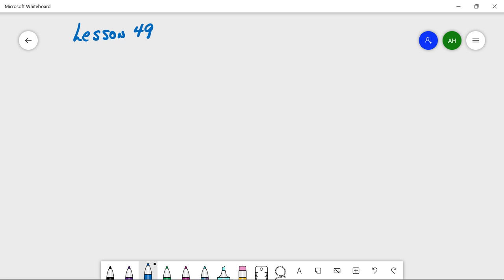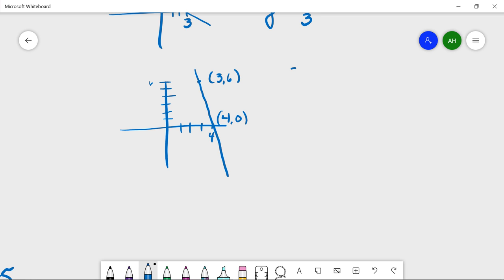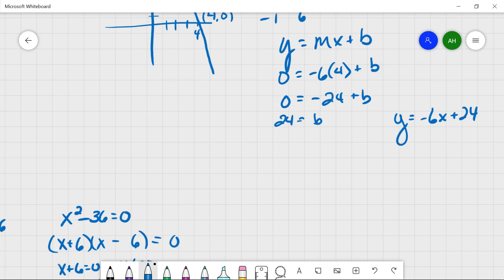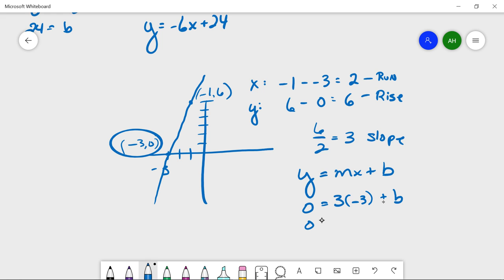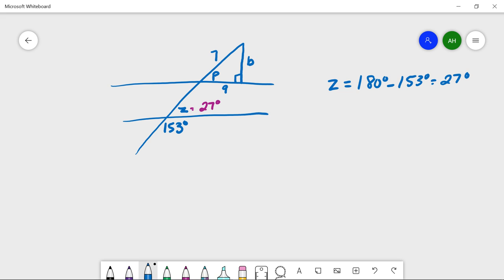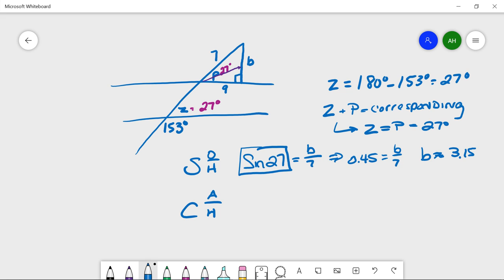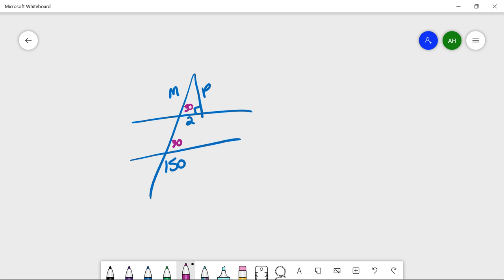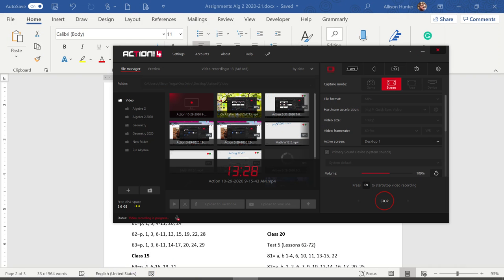Algebra 2 Lesson 49 Saxon